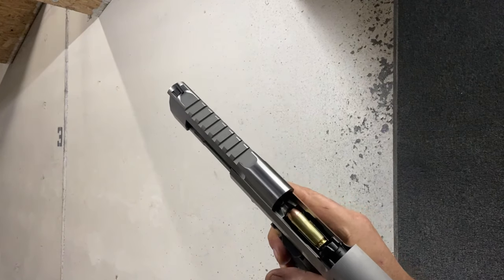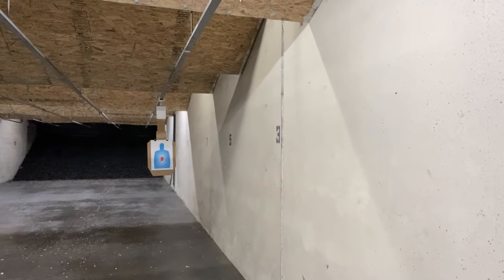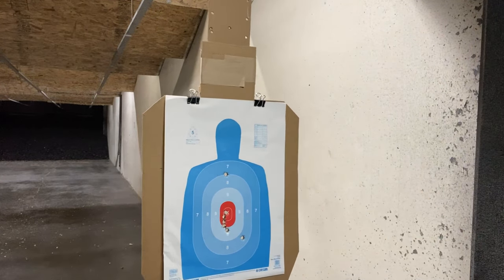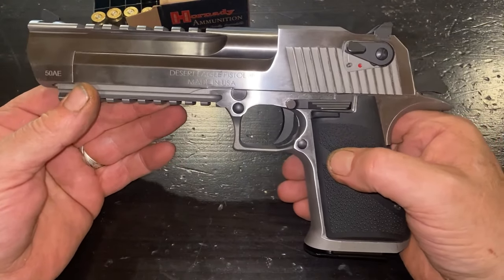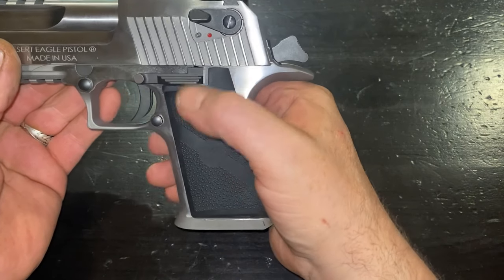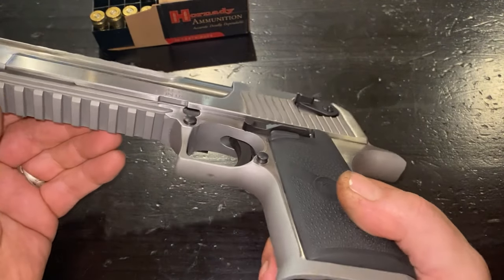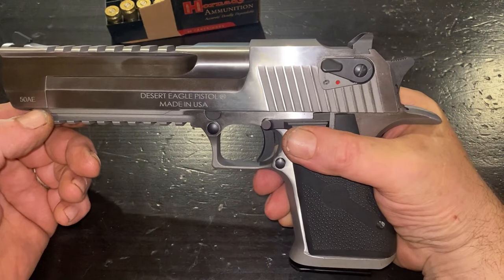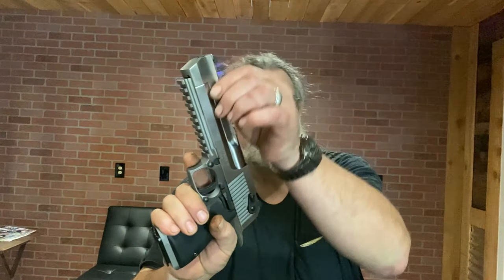The Magnum Research Desert Eagle in .50 AE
Since the 1980s the Desert Eagle has been the ultimate butch bad-boy gun in the movies and on television.  It's special. It's also huge with awful ergonomics and indifferent reliability, but who cares?  It's sooo cool!